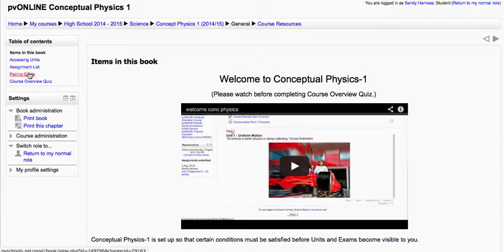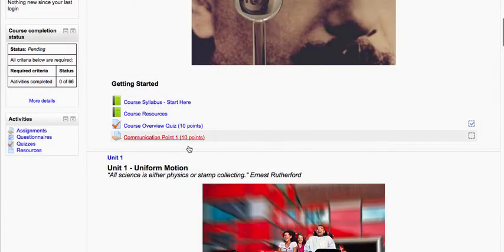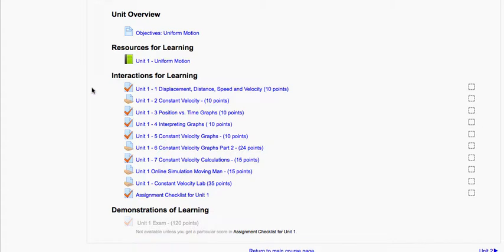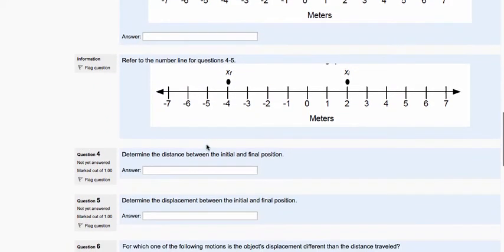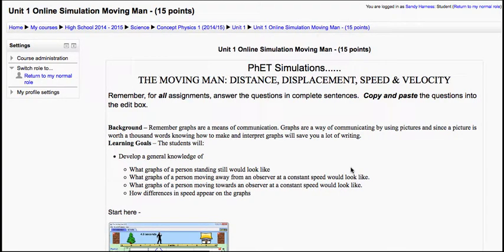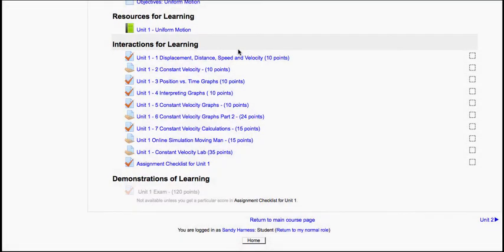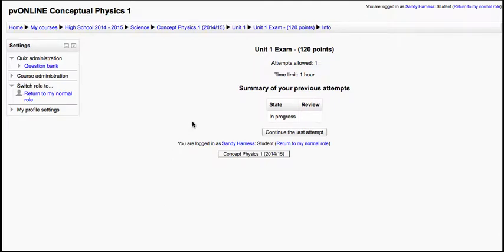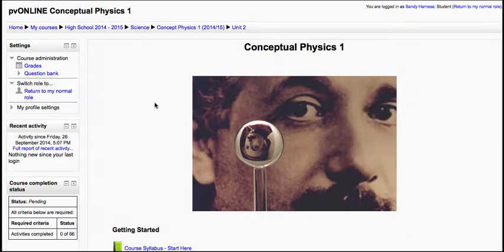Physics Course Overview